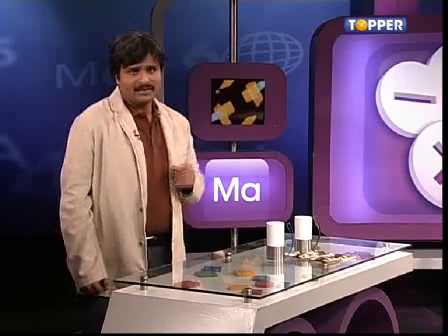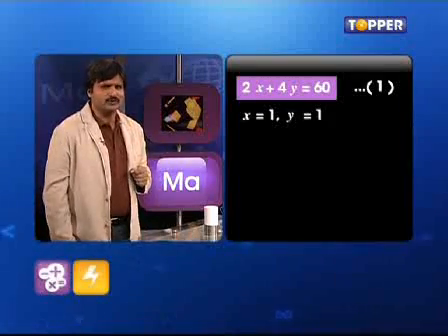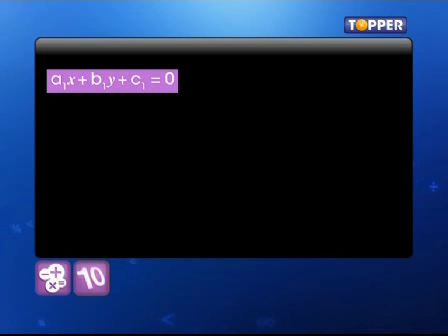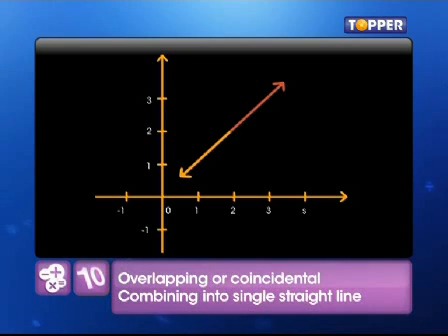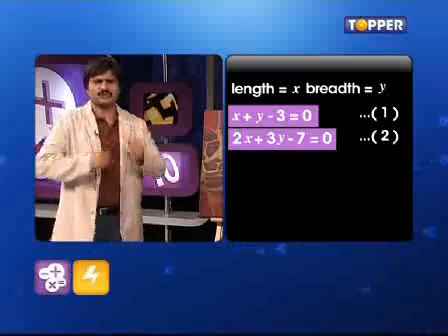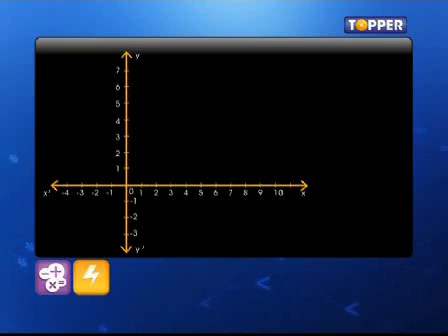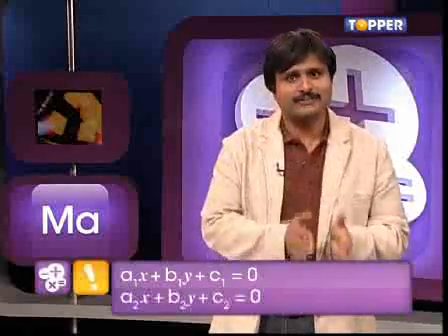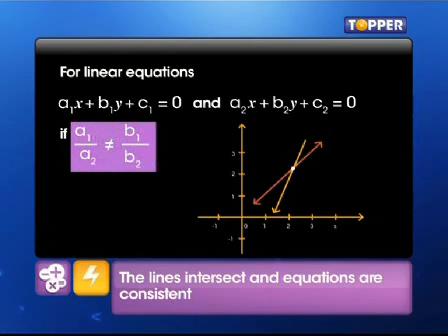1 Video Tutorial of Mathematics Chapter Pair of Linear Equations in 2 Variables Graphical Solutio